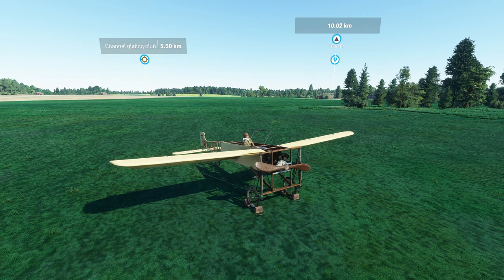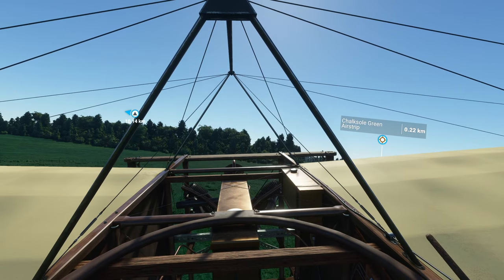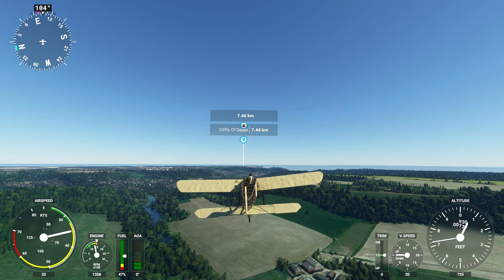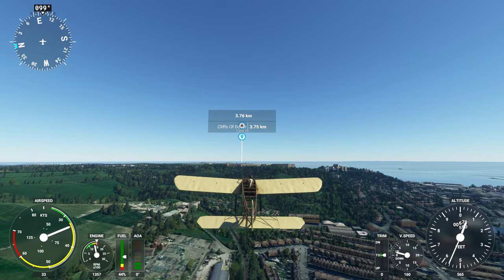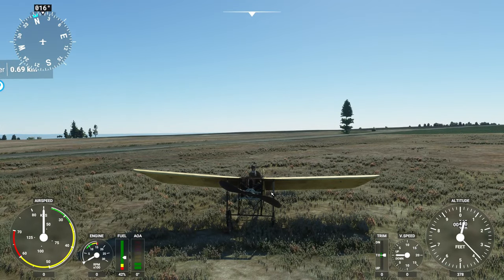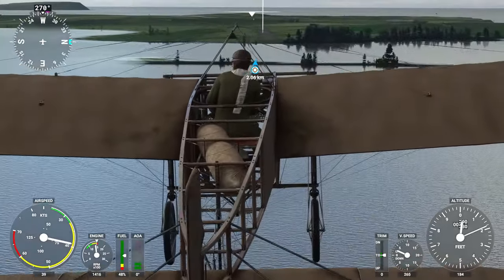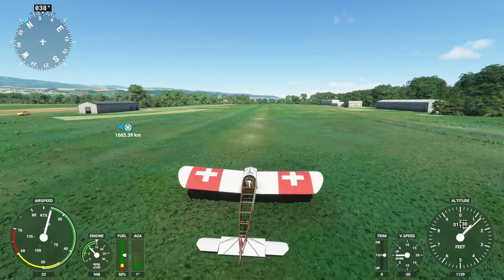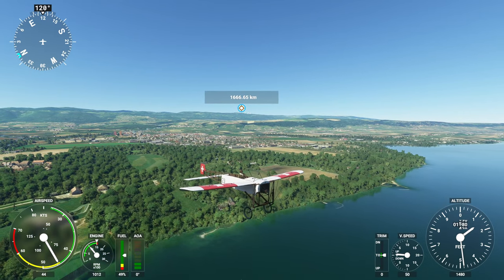Microsoft Flight Sim - Blériot XI by Wing42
Up and away in this vintage aircraft!